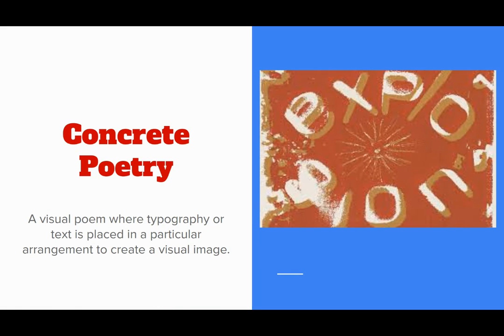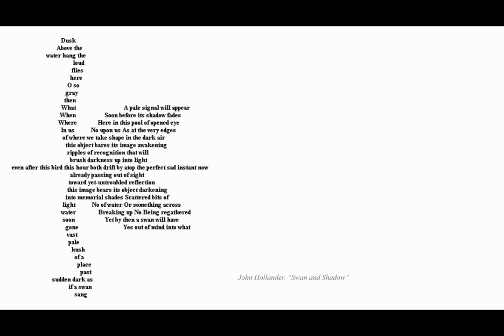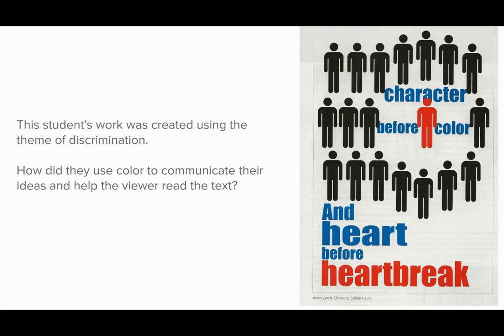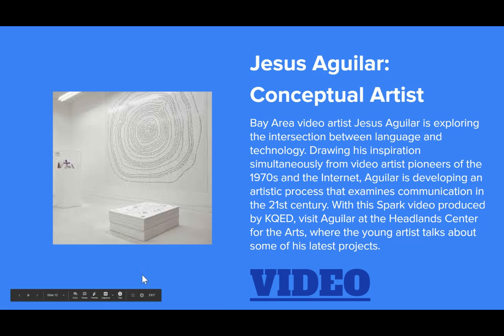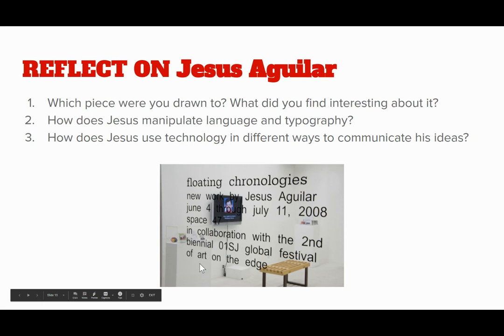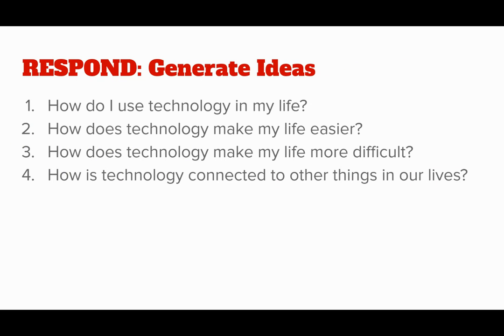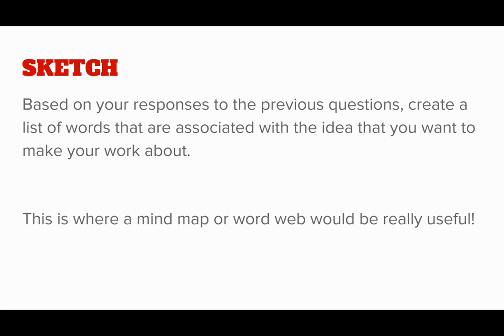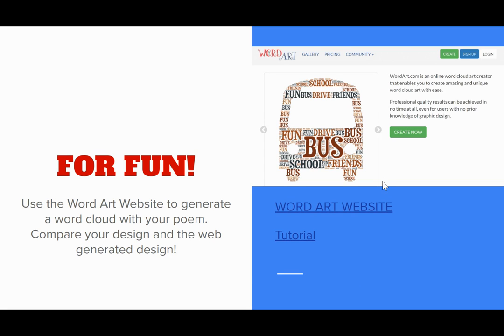Concrete Poetry: Typography & Graphic Communications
Concrete Poetry: GOAL:Write a poem containing words, rhythm or rhyme, that focuses on the subject of technology.
You are encouraged to make connections to other disciplines.
Focus on a topic that is personal to you or interests you.
Project Source: Cathy Tacci Beck, SchoolArts Magazine, February 2019